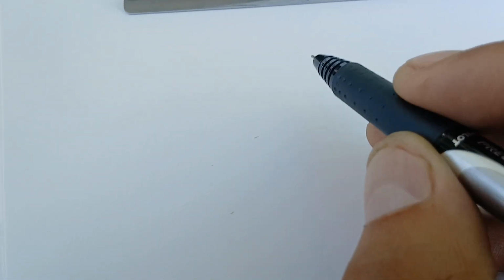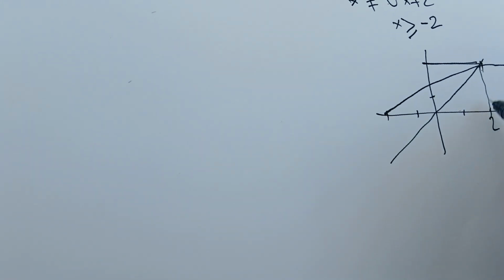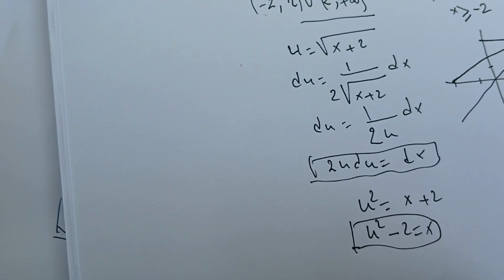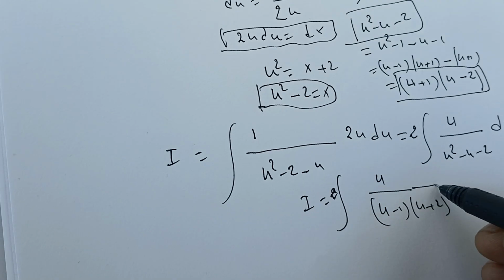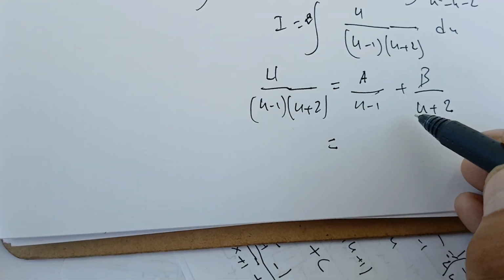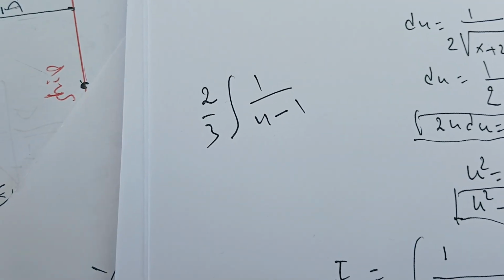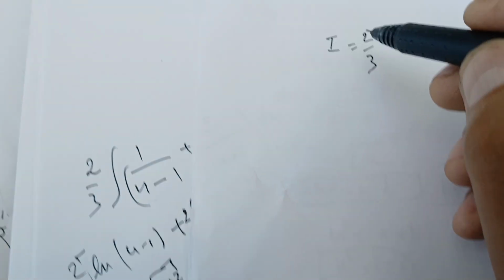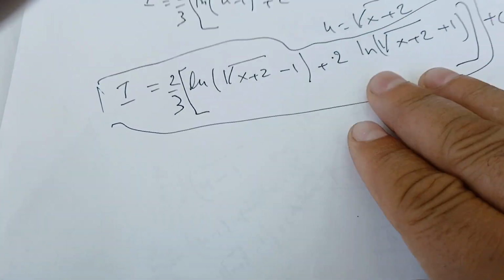Applying fractional decomposition to an integral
In this example, we're going to see how to integrate rational functions by partial fractions. So we know how to integrate any rational functions. It's a ratio of paranormal by expressing it as a sum of simpler functions called partial fractions. So, uh In we have to pay attention to the common denominator. So in to see the method we're going to work a problem. When we do the substitution we going to see that we have a fraction. It's that we need to to reduce. So it's a product of distant linear factors. And we going to use that 1 those factors to get back to the log that we know and we also going to use the log of the logarithm. That means the log of A over B is just the log of a minus log of B, we can use that taking care that we now the definition of the function to make this sure that the integration of rational function by partial partial fractions is doing great and it's working and we can check back by just integrating a differentiating the function and see if we get the original function that we started with.

So this problem can benefit a lot of students doing like AP Calculus, uh, or maybe doing Olympiad questions Olympiad free prep or teacher certifications. We will add more videos concerning linear algebra differential equations limits integrals derivatives and applications to distance formula slope and equations of lines in the next few videos. We're also going to add more Python and programming games and Mathematics for astronomy in the next few videos with the other team that's working with me.